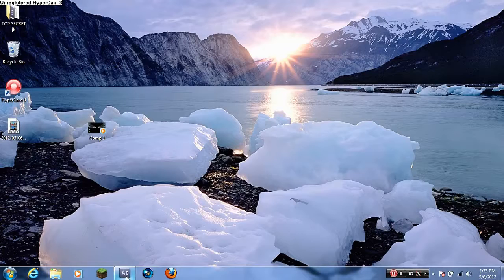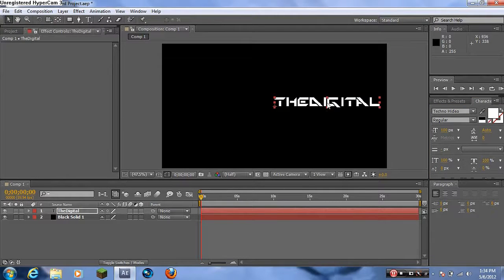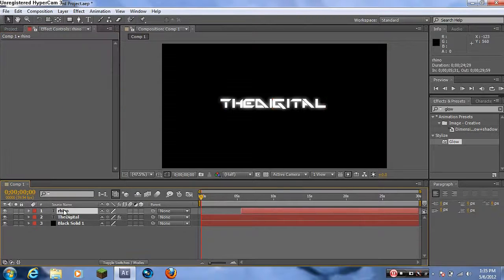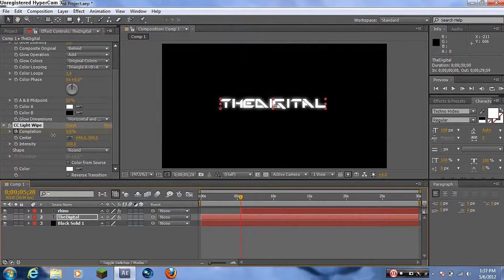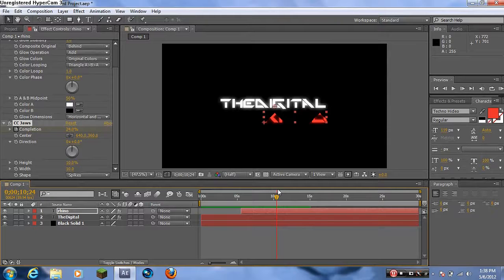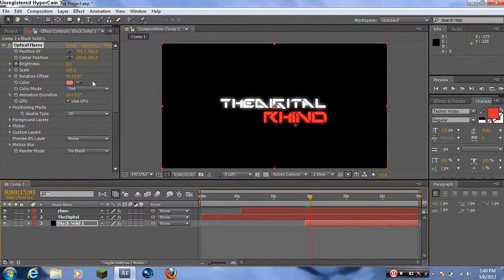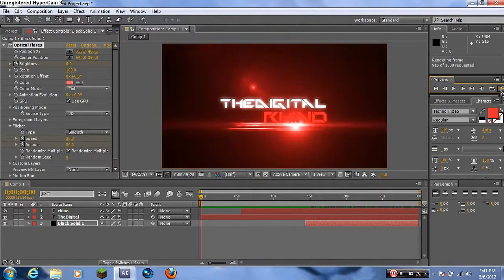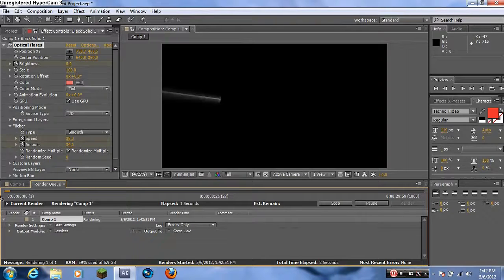Ինչպես պատրաստել պռոֆեսիոնալ ԻՆՏՐՈ Adobe After Efect SC4,SC5,SC5.5,SC6 ծրագրերով...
Հարցերի դեպքում գրեք մեկնաբանություն.
Բաժանորդագրվեք Mobile Armenia ալիքին և միշտ եղեք տեղեկացված աշխարհում կատարվող տեխնոլոգիական իրադարձություներից...